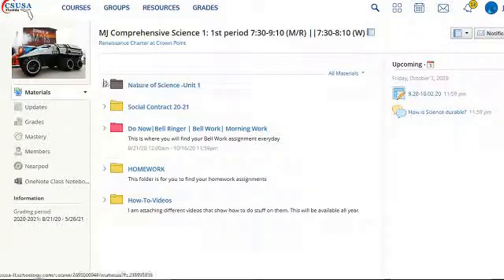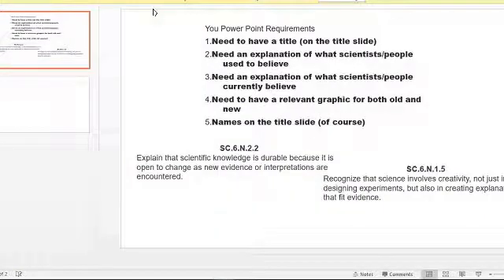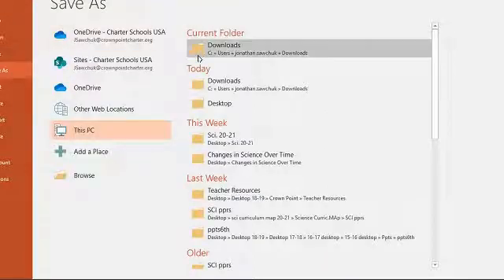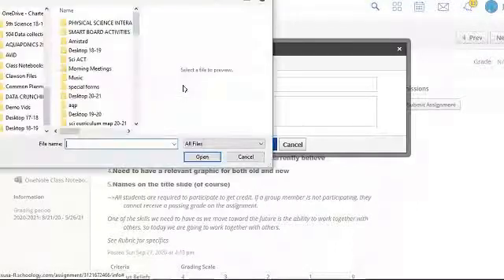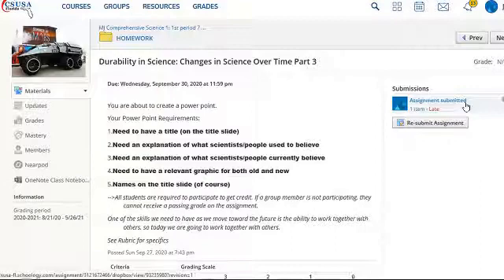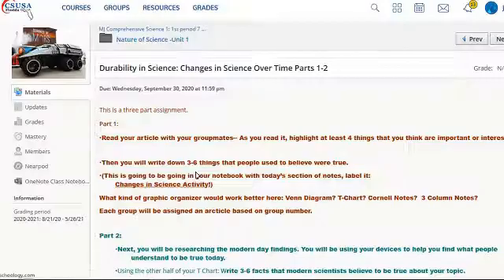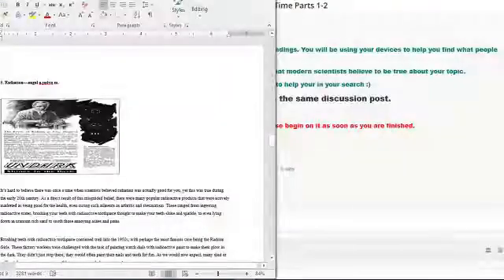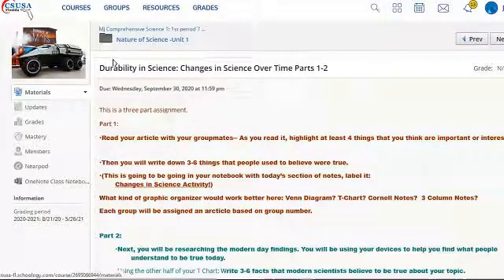Submitting Assignments & Discussion Boards 20-21